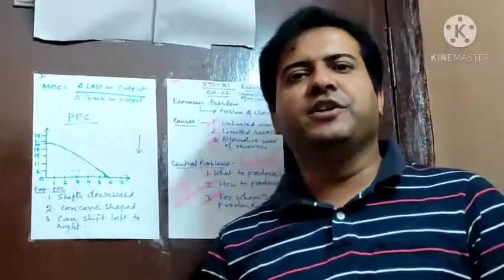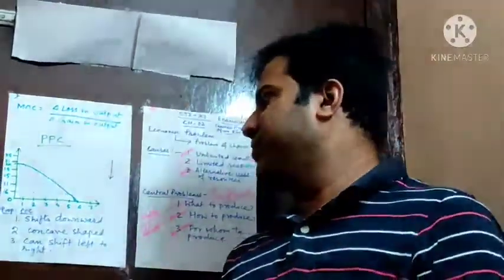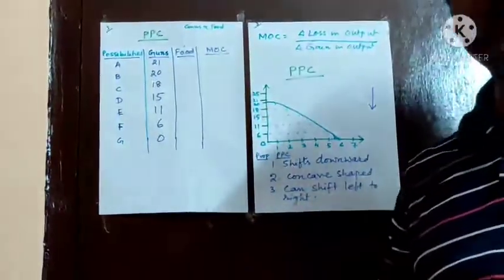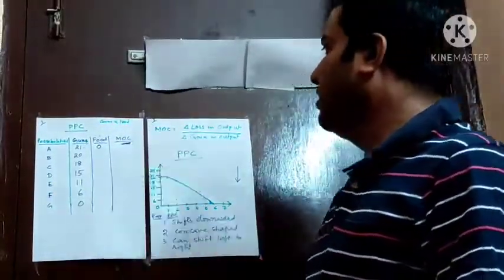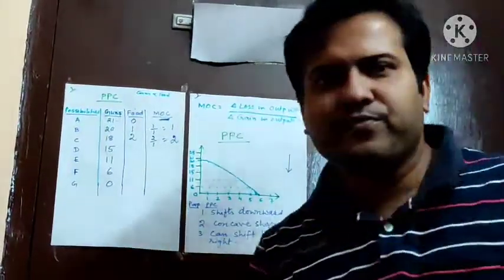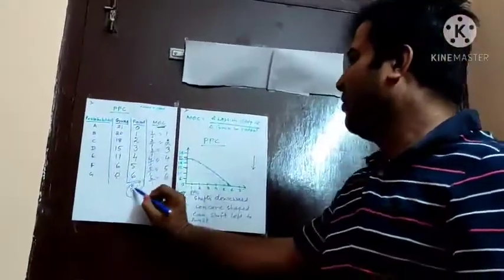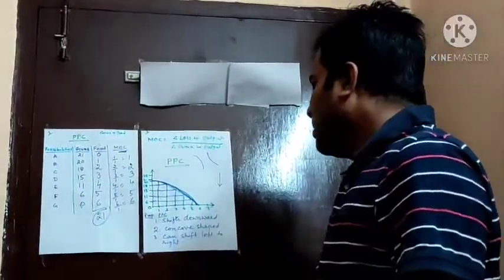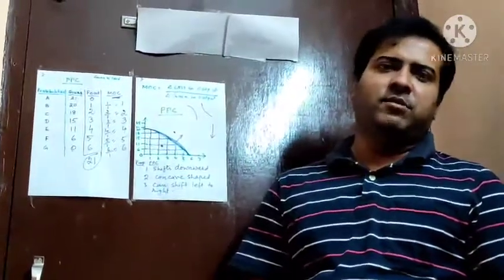Std XI, Economics, Ch 2, part 3